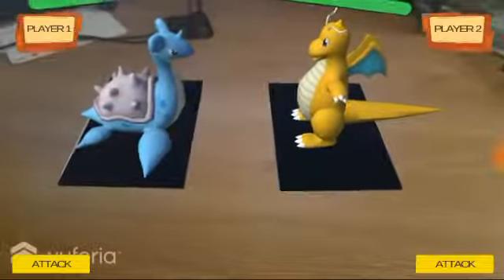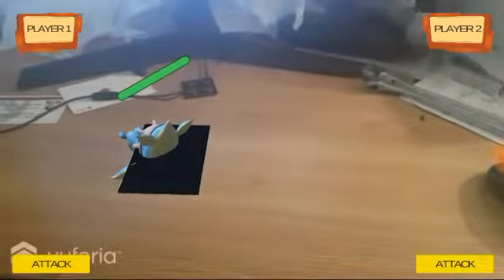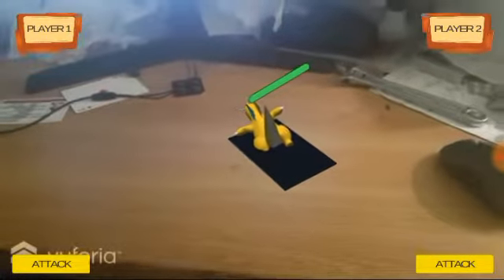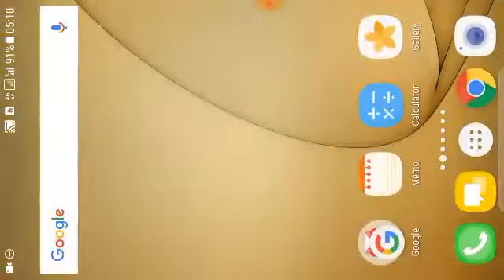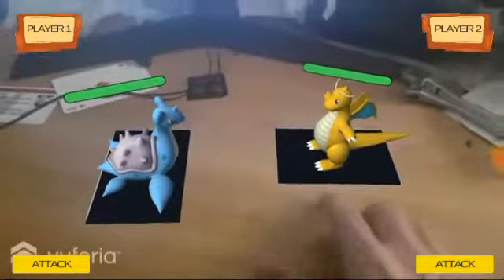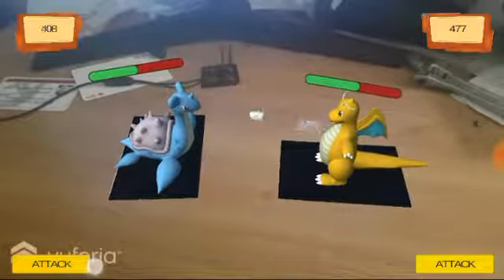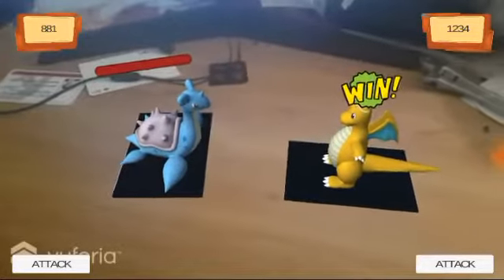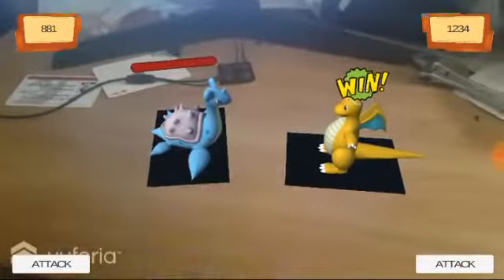Pokemon wARs - Demo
This is a concept that I have been exploring. The app is highly inspired from the works of Matthew Walberg. He is an amazing teacher.

I added the UI on my own and want to add more levels to it.